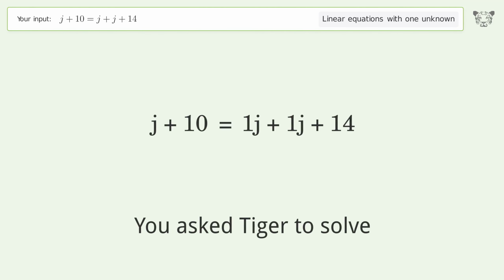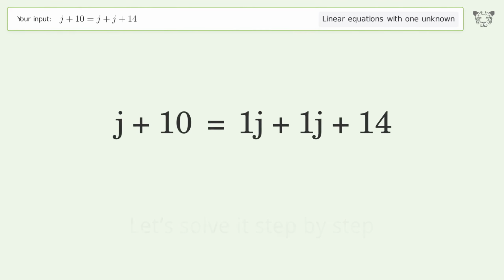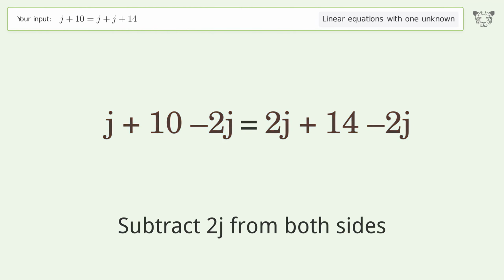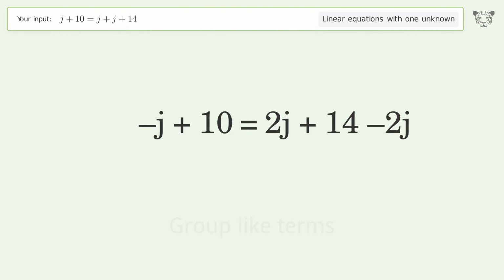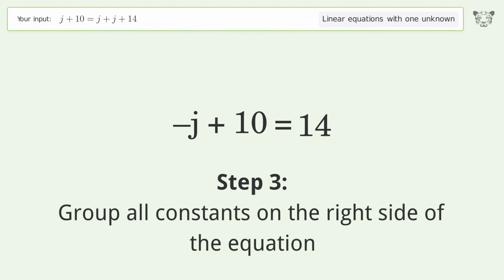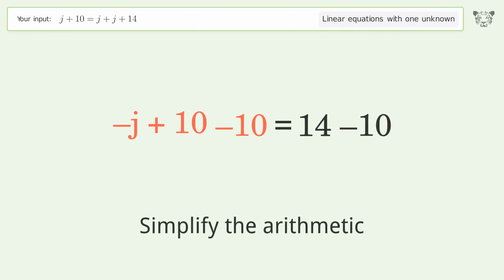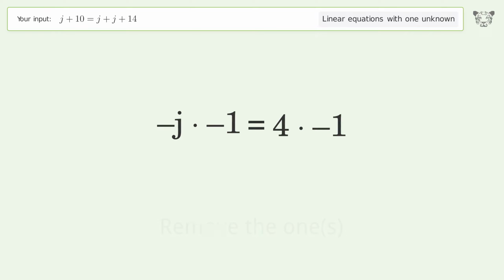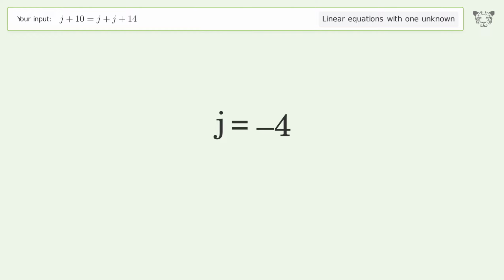Solve j+10=j+j+14: Linear Equation Video Solution | Tiger Algebra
Struggling with j+10=j+j+14? Watch our step-by-step video on Tiger Algebra to master this linear equation effortlessly.